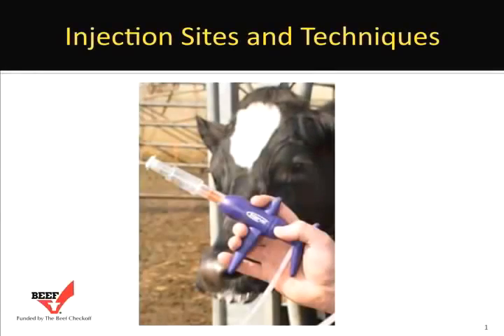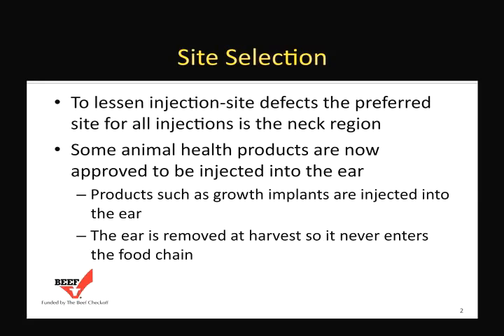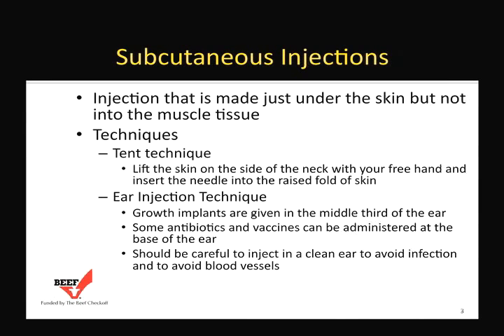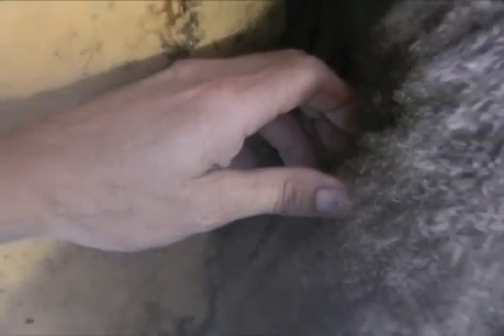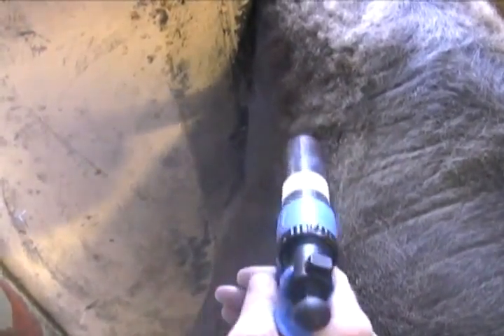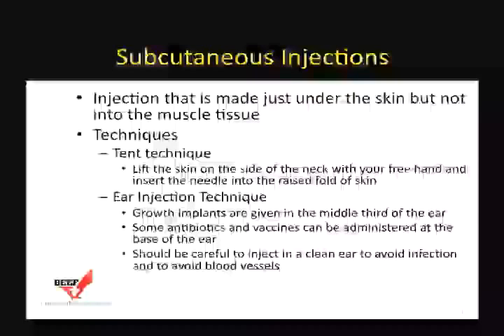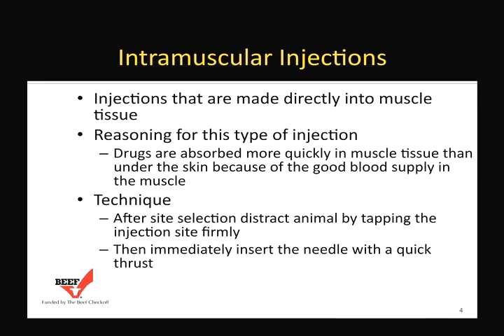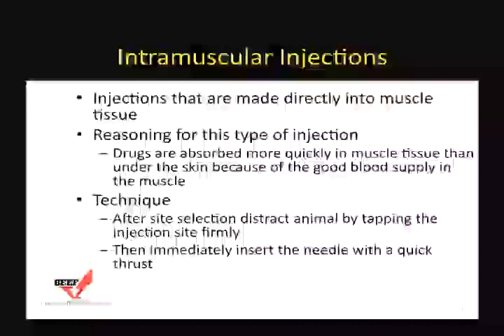Giving injections correctly to beef cattle